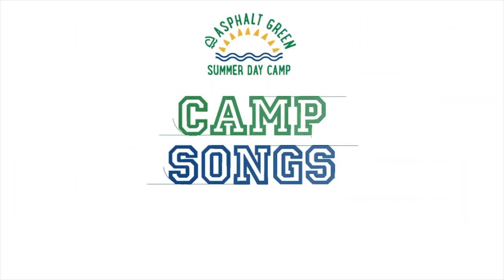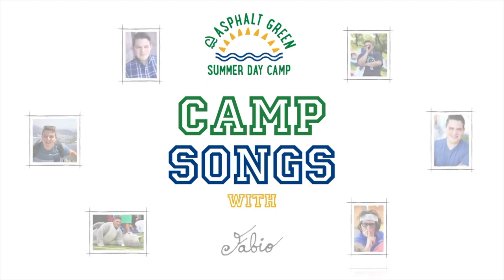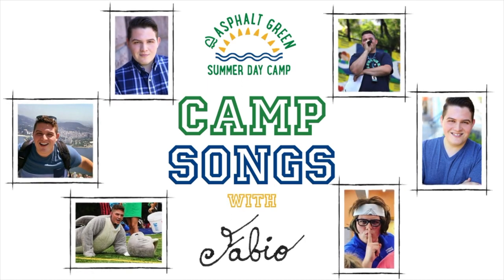CAMP SONGS WITH FABIO - THE LLAMA SONG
Come learn our Fun version of the Llama Song in this week's camp songs with Fabio!